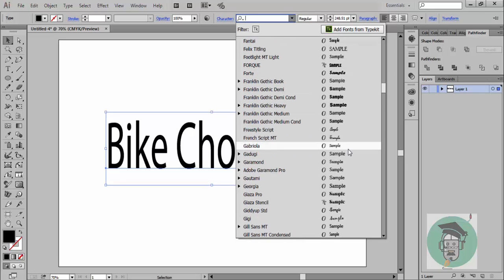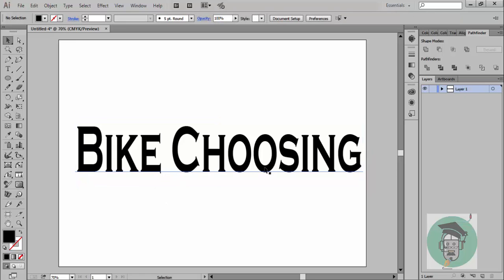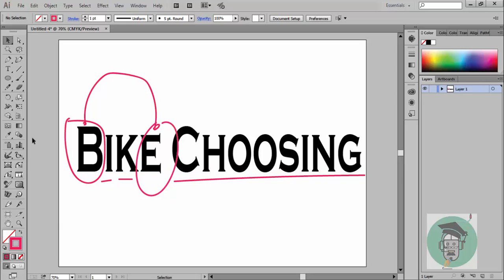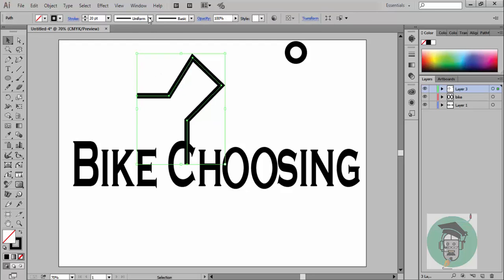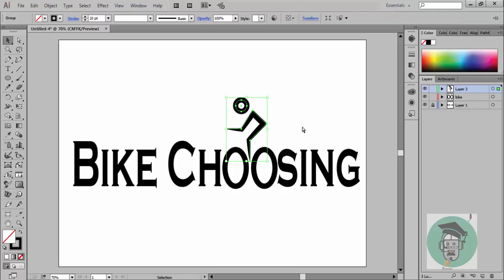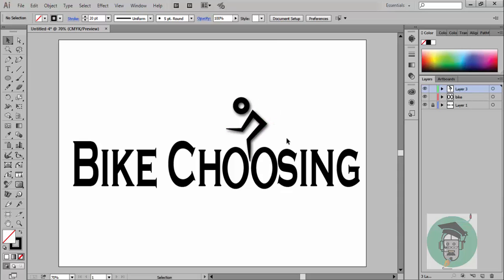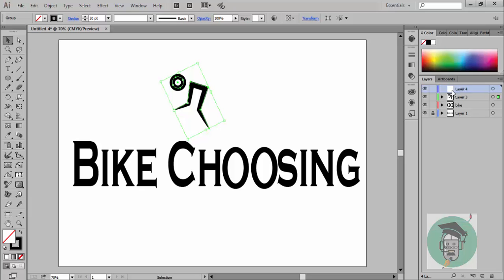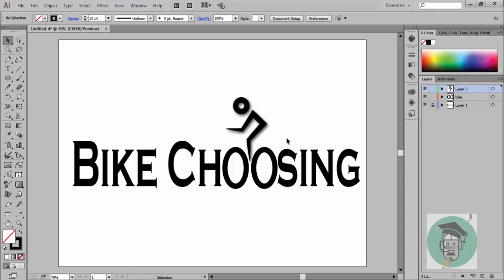Creative Black And White Logo Illustration Tutorial part 4 || Explore your creativity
name kartick dutta  owner, teacher and CEO
country: India
we share everything for the knowledge purpose don't misuse this tips and tricks. videos are uploaded weekly in many languages like Bengali/Hindi/ English many other languages would be included in future so subscribe this channel for more updates this is free. You can learn unique  tricks and tips